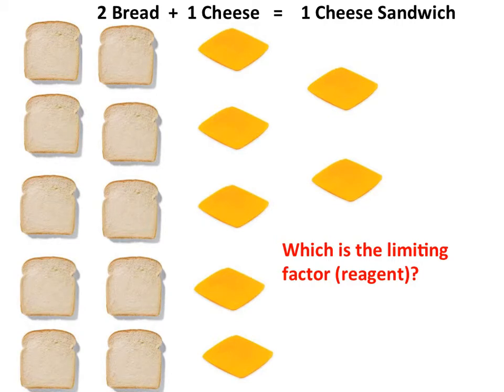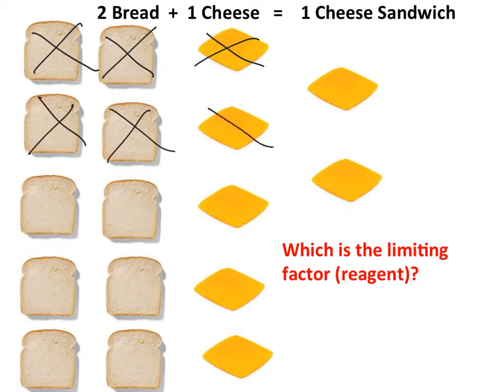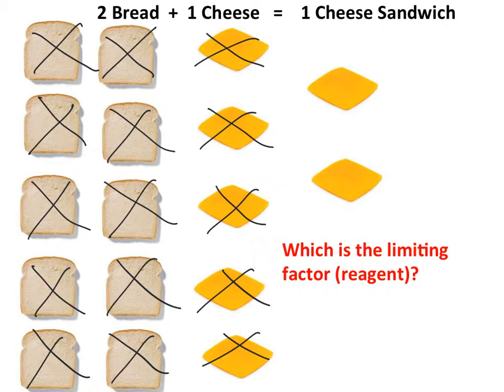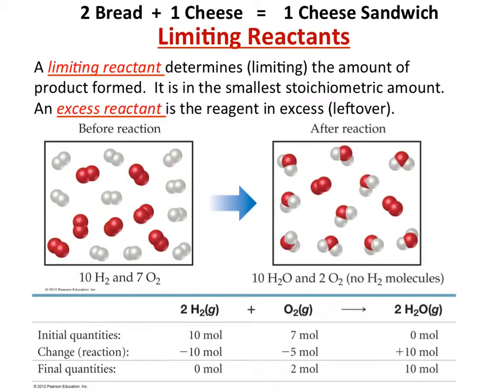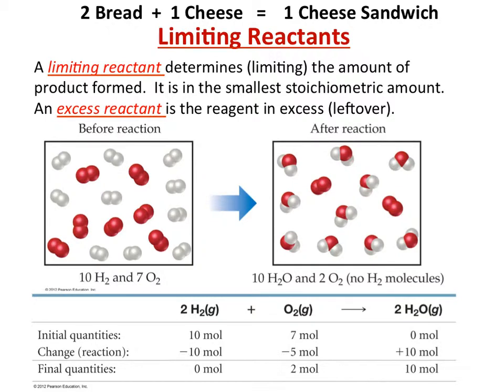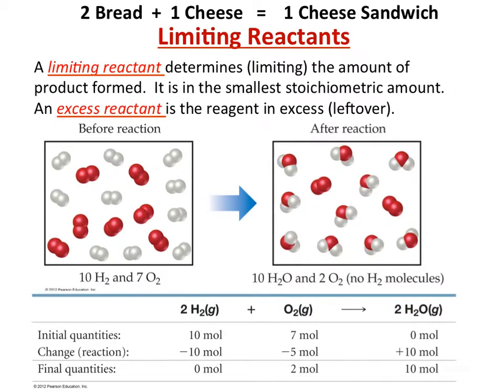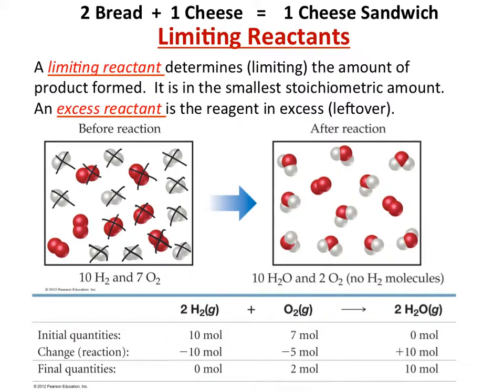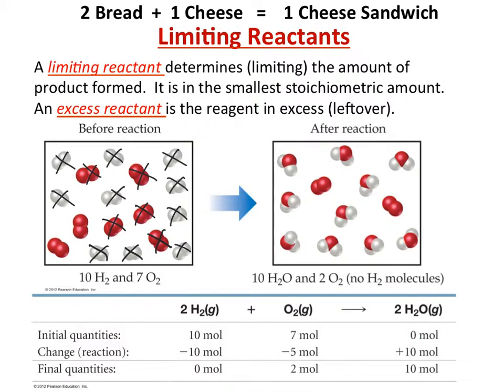How to "understand limiting reactants"